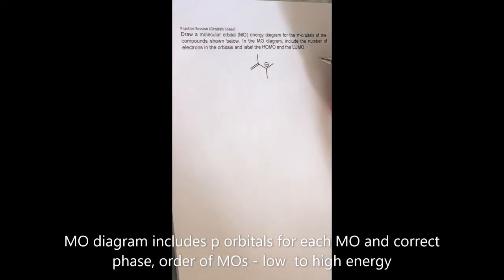allyl anion MO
Pi molecular orbitals of an allyl system, revision